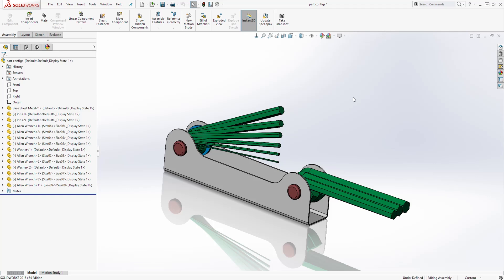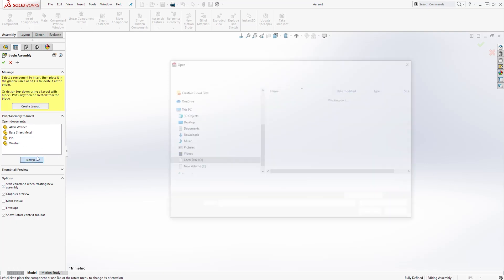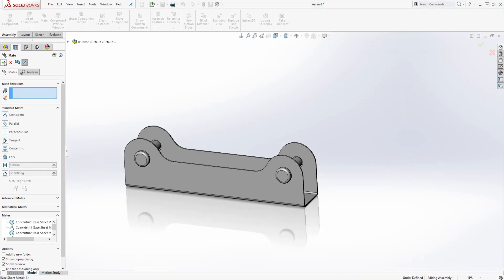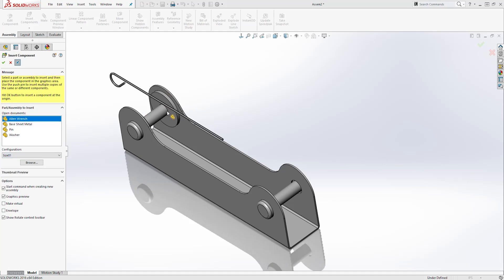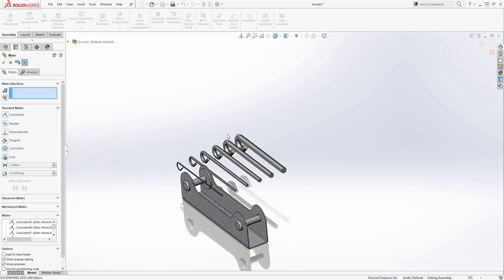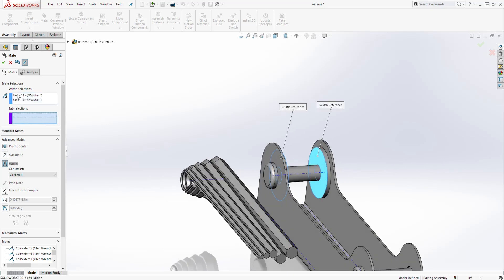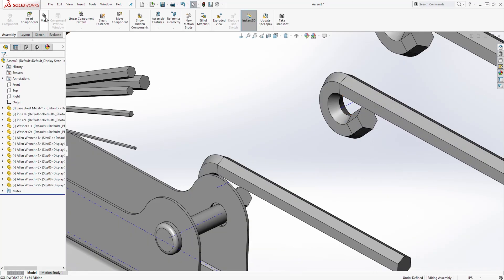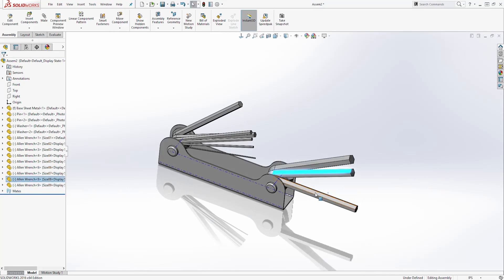SolidWorks Tutorial for Beginners to Create Allen Wrench Assembly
This SolidWorks tutorial will teach you how to create an Allen Wrench Assembly. This SolidWorks tutorial lab will help you reinforce the following skills:
00:00 Download exercise files
1:09 - How to start a new assembly file and insert components
1:34 - How to insert components
4:08 - How to insert different configuration of a part in SolidWorks Assembly
4:53 - How to show Temporary Axes
5:06 - How to add concentric Mate in SolidWorks Assembly
5:46 - How to add a Coincident Mate in SolidWorks Assembly
7:00 - How to add a Width Mate in SolidWorks Assembly